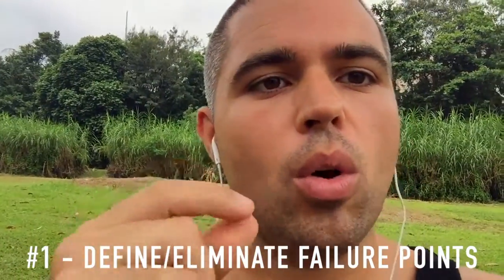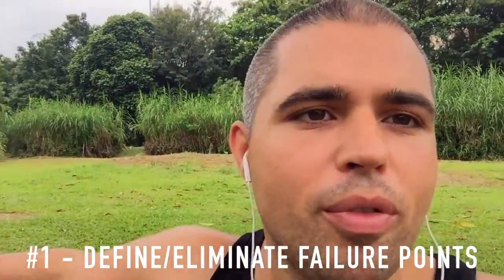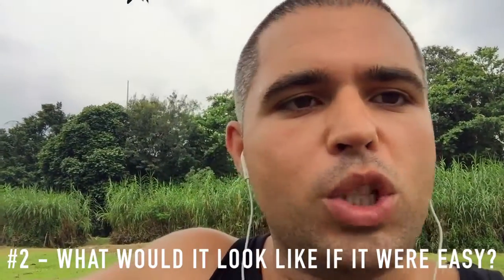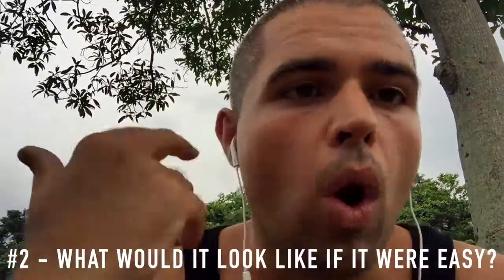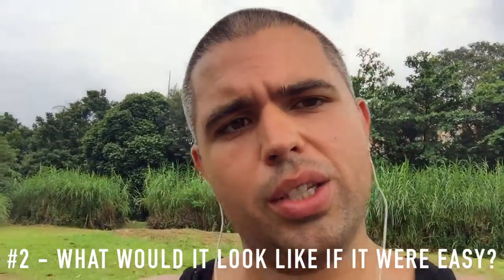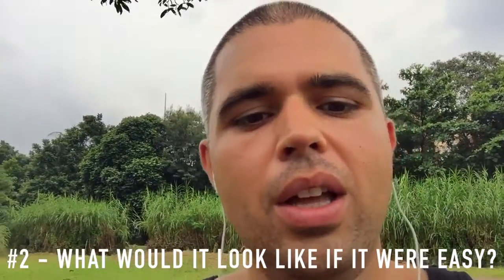HOW TO SET EFFECTIVE GOALS! - [ Steve Such Drums ]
#1 - Define / Eliminate the failure points.
#2 - What would it look like if it were easy?

for more articles, tips, and videos!